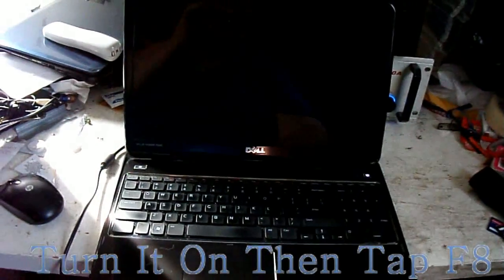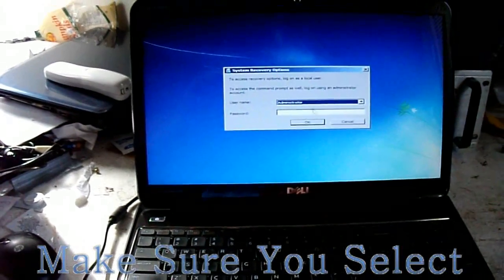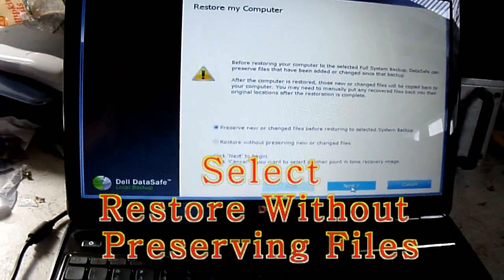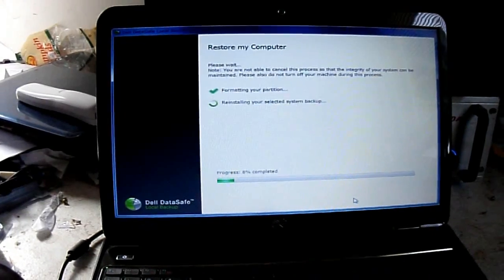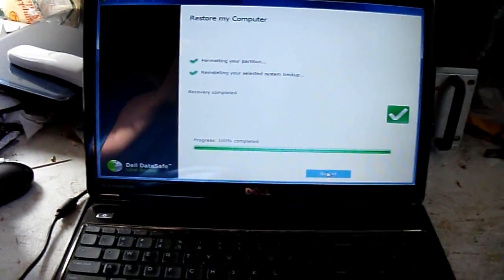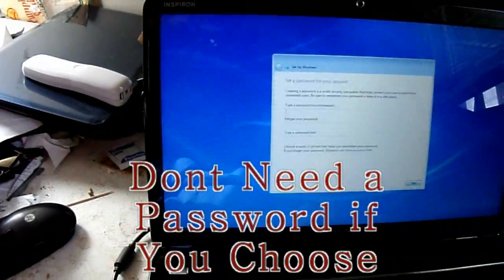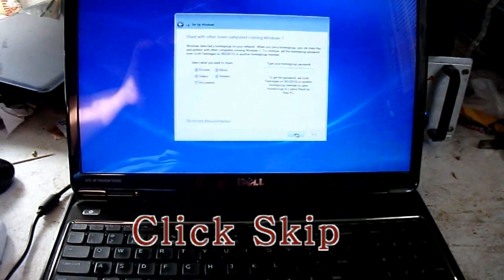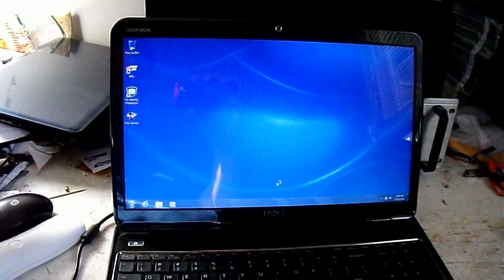Dell Inspiron N5110 Factory Reset Windows 7